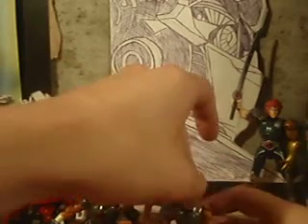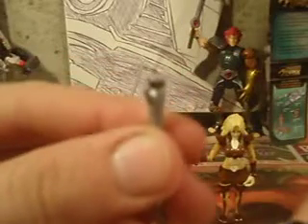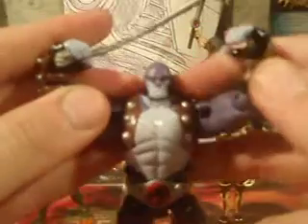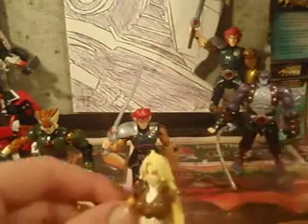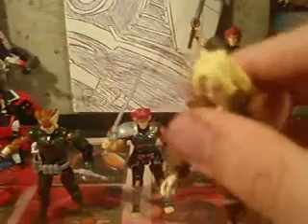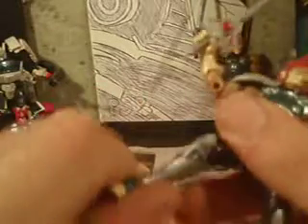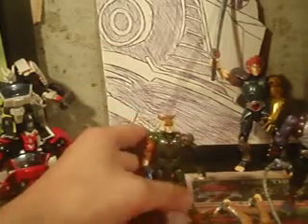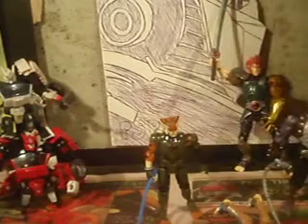Thundercats Madness: For 4 of the 4" Review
Thunder... Thunder. Thundercats!! HO? here is my video response for my bro Unknown4lor's 200 sub contest, basically the rules were do anything Thundercats related and put it in a video, i this video i do a review for 4 of the 4" Bandai Thundercats figures